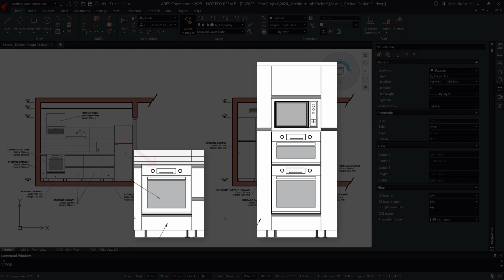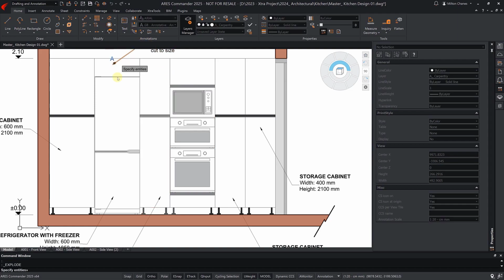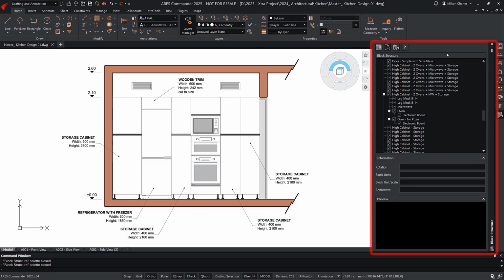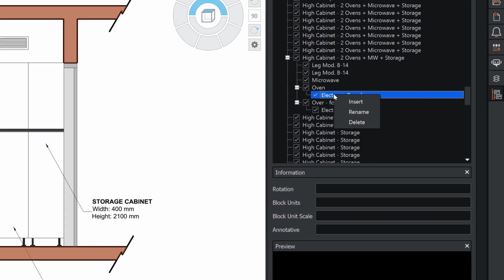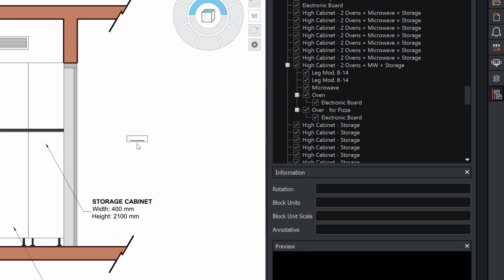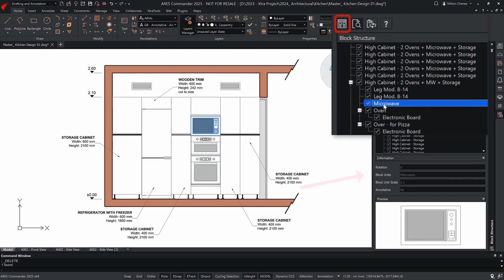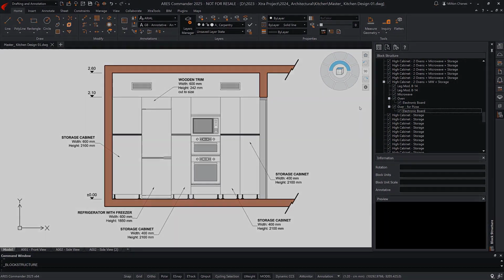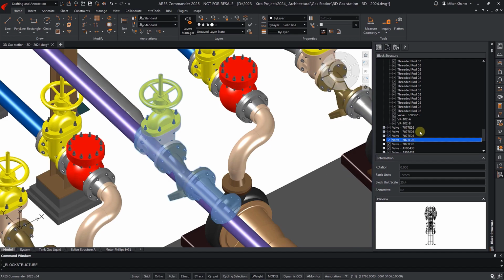Mastering Nested DWG Blocks with Block Structure Palette in ARES Commander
- A block structure refers to the arrangement of nested blocks (i.e., blocks that are included within other blocks), creating a hierarchy. This feature not only displays the nested block structures, but also offers various functionalities for interacting with them. Editing nested blocks without exploding the parent blocks unlocks endless possibilities to organize more complex blocks, similar to the mechanical assemblies typically used in PLM software. It becomes possible to modify one nested element and see all its occurrences updated in the drawing.

Much more than a cost-effective CAD Software for DWG editing, ARES Commander brings your productivity to the next level with smart productivity features and a unique concept: The Trinity of CAD™. The ARES Trinity of CAD Software combines the best of what each platform has to offer: Desktop, Mobile, and Cloud are combined into a unique user experience generating high synergies across all your devices.

With the ARES Trinity of CAD Software, the same user can install ARES Commander on multiple computers and work offline as usual. He can further use ARES Touch on all his smartphone(s) and/or tablet(s) to work on the go. Finally, ARES Kudo is adding the agility of the Cloud. It can be used to read and edit drawings online, without any installation, but is also significantly improving the workflows between Commander and Touch by synchronizing files across devices and users.

00:00 - Understanding Nested Blocks in CAD: Complexity and Utility
00:36 - Challenges of Exploding Nested Blocks in CAD
01:22 - Simplified Block Editing with the Block Structure Palette
01:30 - Efficient Block Editing: Individual Nested Block Modifications
02:03 - Streamlining Block Definition Modifications in CAD
02:27 - Reusability and Flexibility: Managing Nested Blocks in CAD
02:32 - Simplified Block Management: The Block Structure Palette
03:18 - Advanced CAD Design: Leveraging the Block Structure Palette
03:24 - Quick Access to Block Structure: Using the Block Structure Palette
03:37 - Efficient Block Selection and Management in CAD
04:22 - Maintaining Coherence in CAD: Organizing 2D and 3D Blocks
04:29 - Industrial Applications of the Block Structure Palette in CAD
04:44 - Impact of Block Modifications on Nested Elements in CAD
04:58 - Exploring the Versatility of the Block Structure Palette in CAD